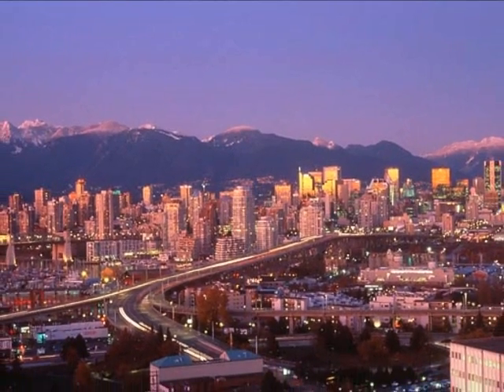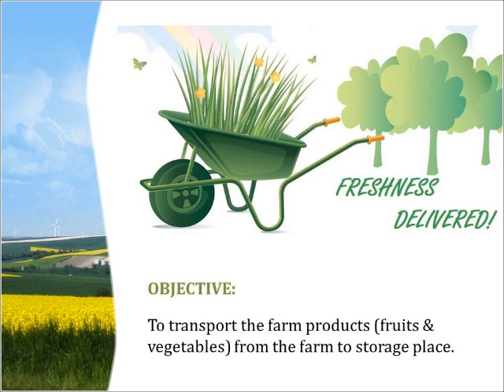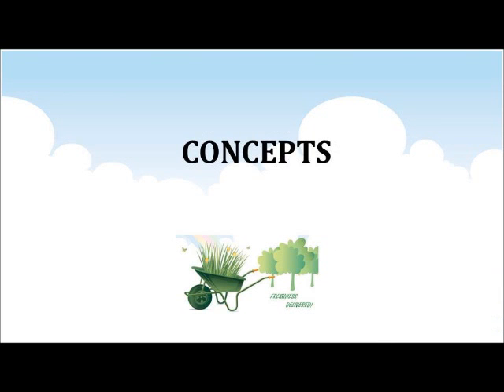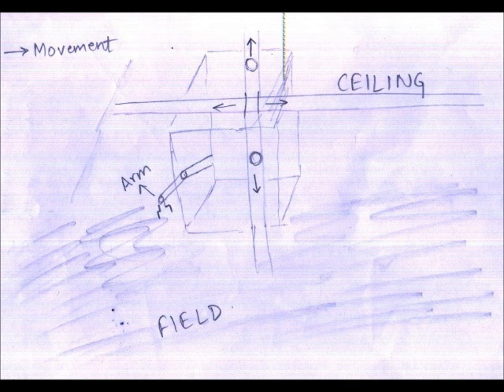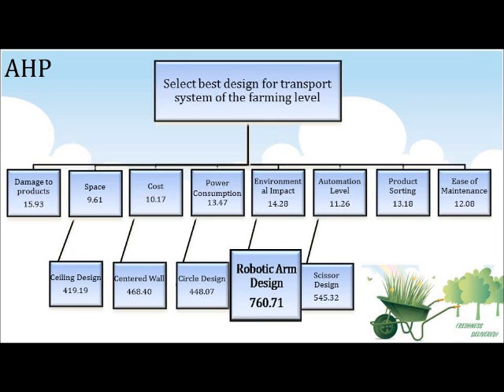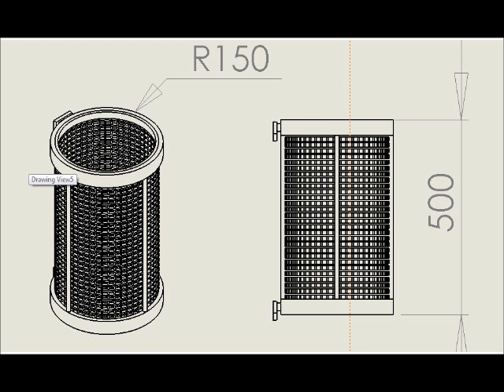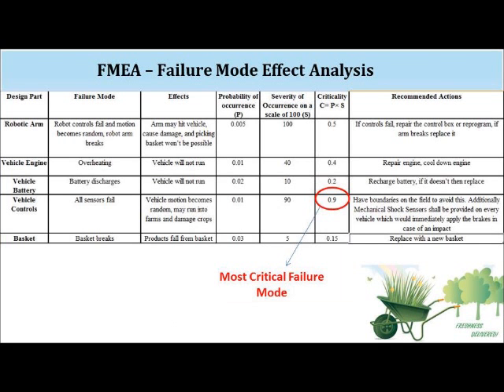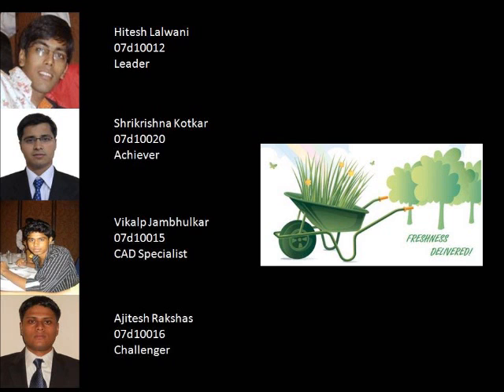Farming Solutions for Future.wmv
As a part of our project at IIT Bombay we designed a vehicle for farming solutions in the future.